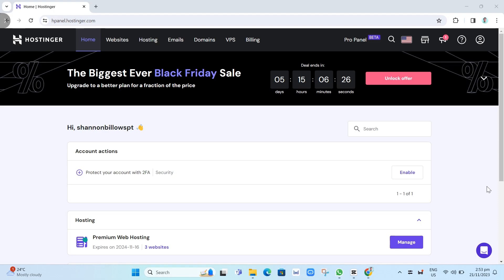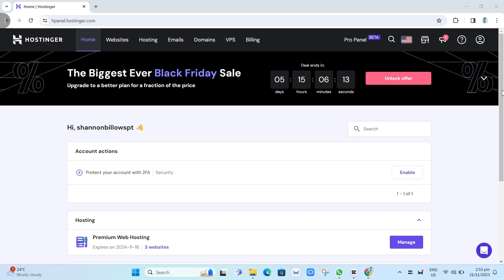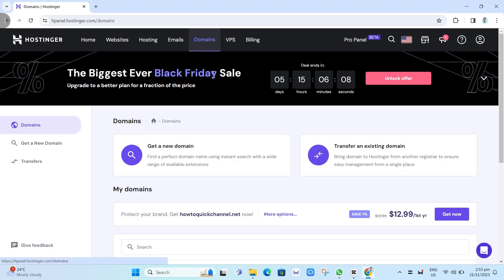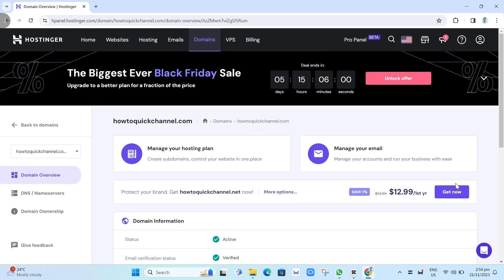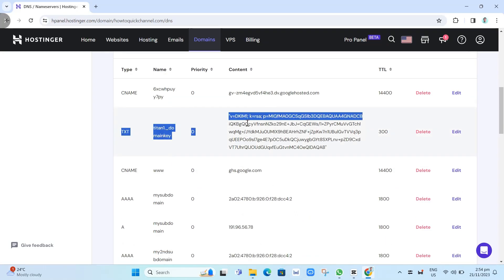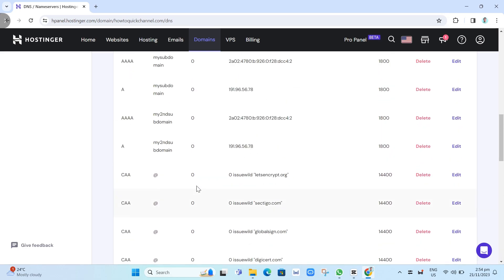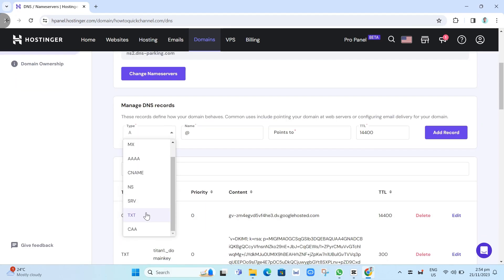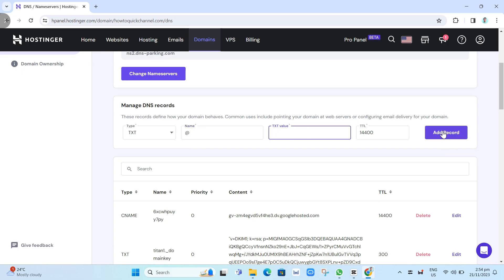How To Add TXT Record In Hostinger